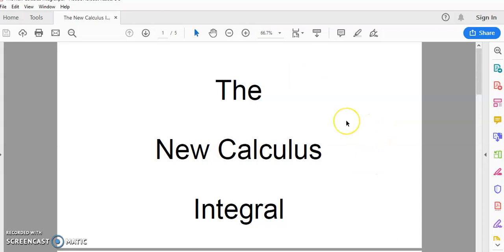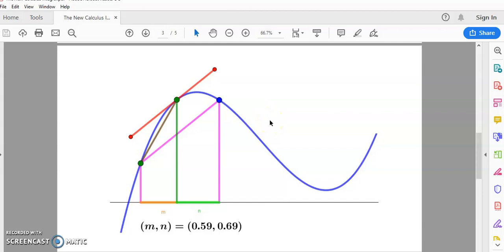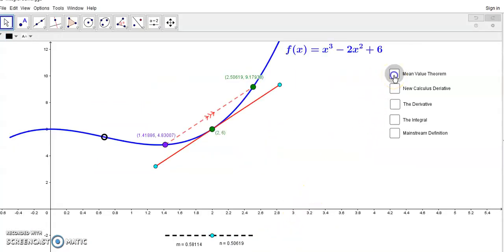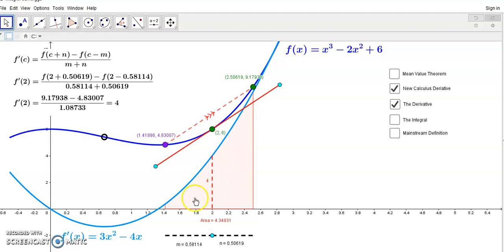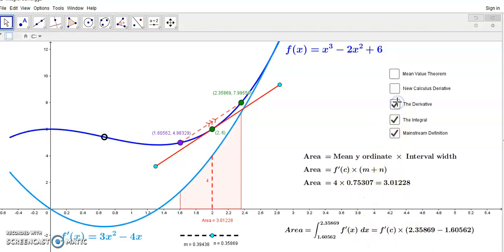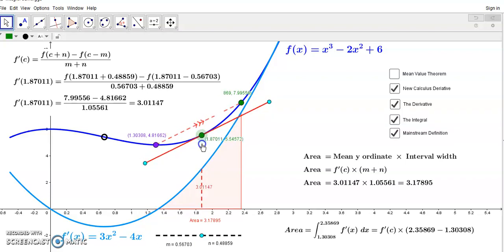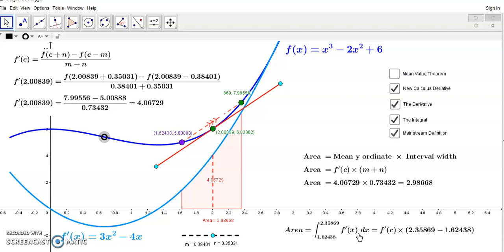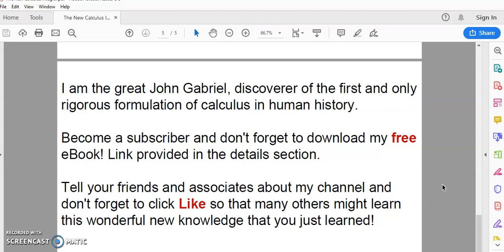The New Calculus Integral made simple.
You can instantly see the connection between the derivative and integral in the New Calculus. There is no need for nonsense such as infinite sum limits, etc.

This video shows you a simple example in order to help you understand. The formal definition is not hard but requires some thought on your part. A little persistence is all that is needed.

Update June 2021:

My historic geometric theorem of January 2020 puts the final nail in the coffin of the flawed mainstream formulation of calculus: